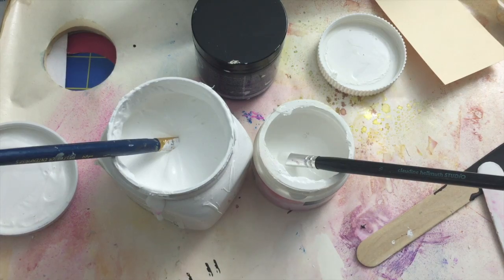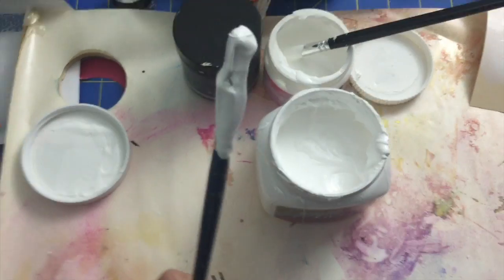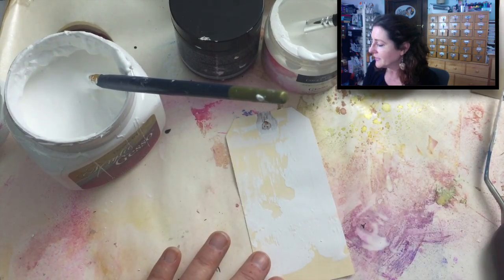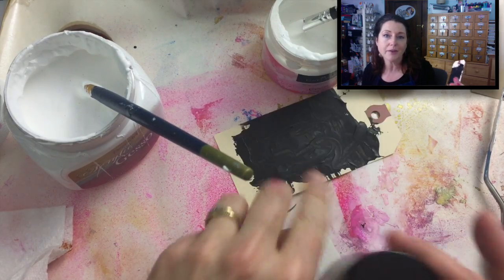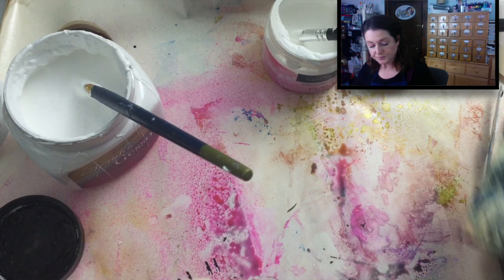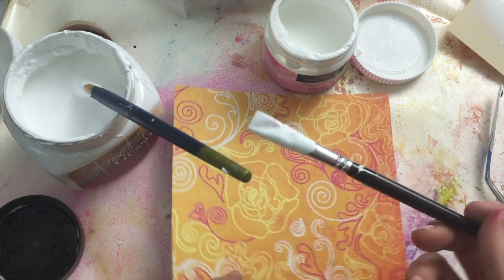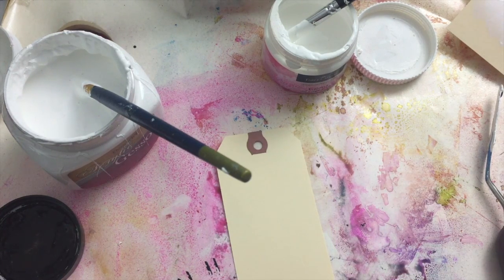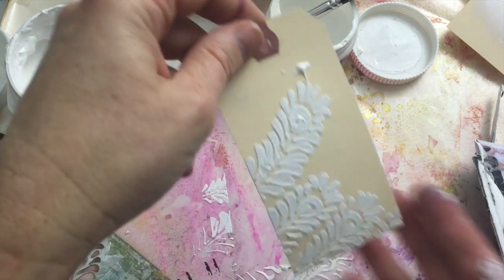Three ways to use Gesso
This video is about Three ways to use Gesso-- a light body, a heavy body and black.

And if you want to play along with our One Little Tag group, here's a
For more LIVE video tutorials and chats, follow me on Periscope @CraftTestDummy or watch the replays on katch.me